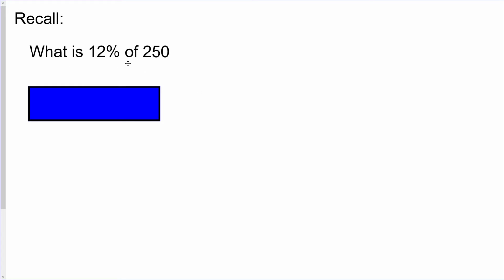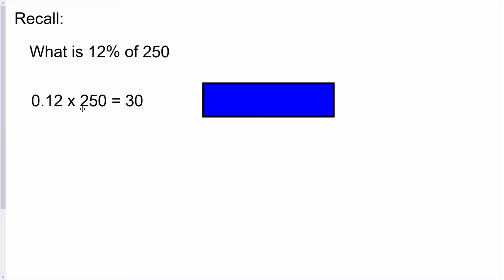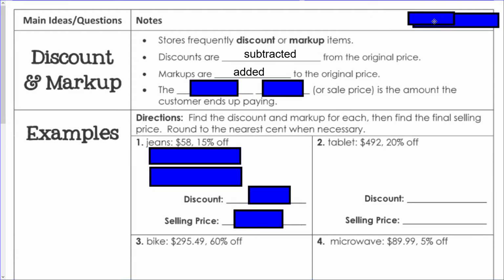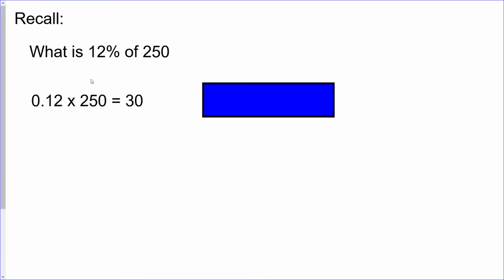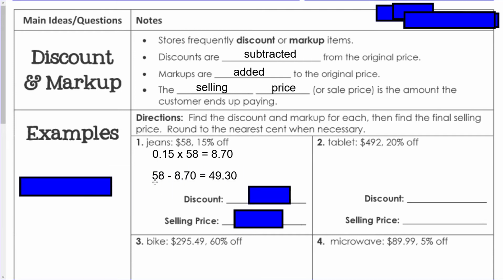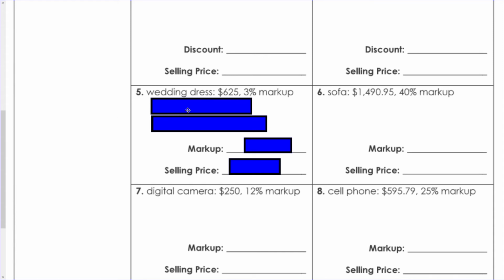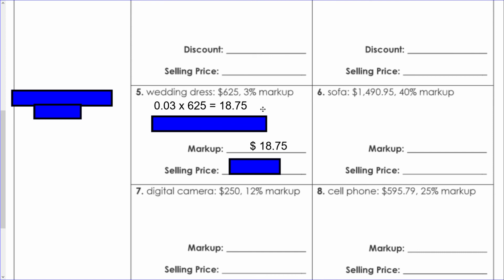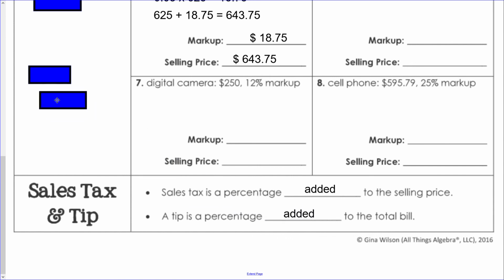Discount and Markup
This is a Grade 8 Math video about using percent calculations to find discount and markup